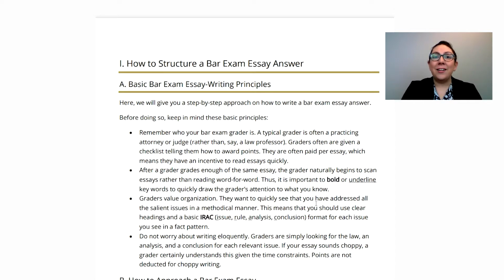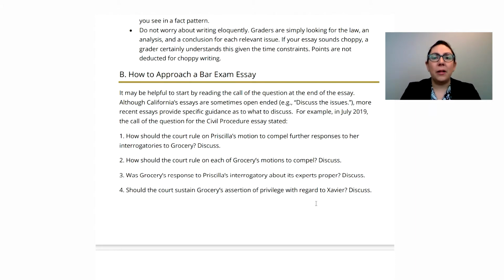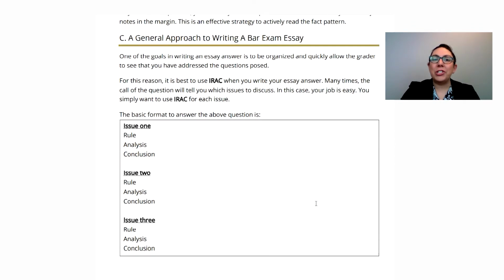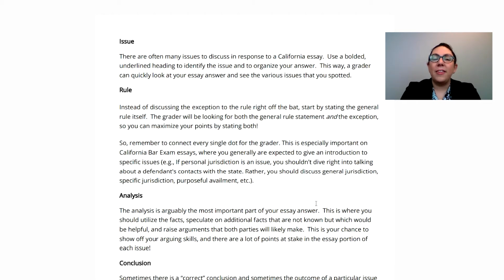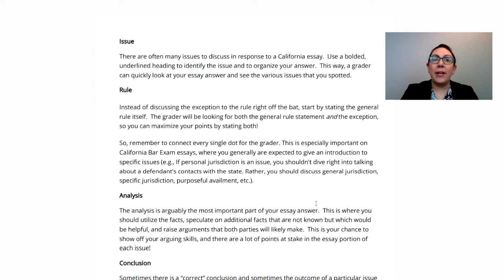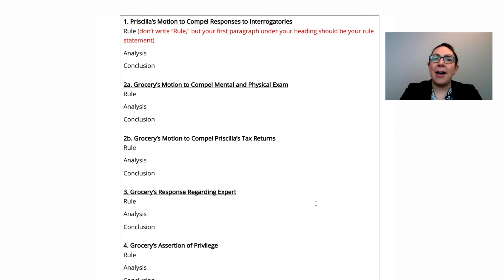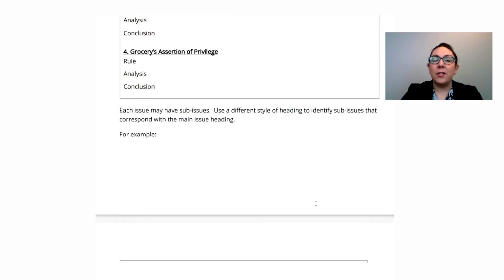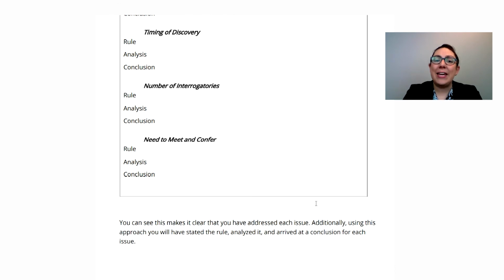How To Structure A California Bar Exam Essay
Here, we tell you:
- how to read a California bar exam essay on exam day
- how to structure a California bar exam essay using IRAC
- who California bar exam graders are and why it matters!
- the typical California bar exam grading rubric
- tips and tricks from a California bar exam expert